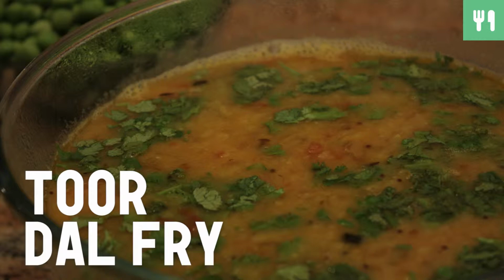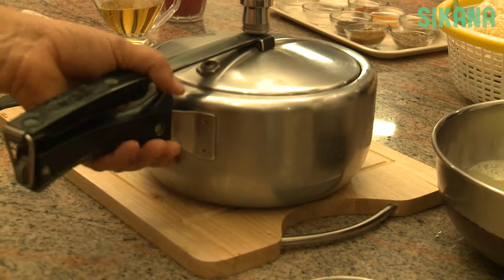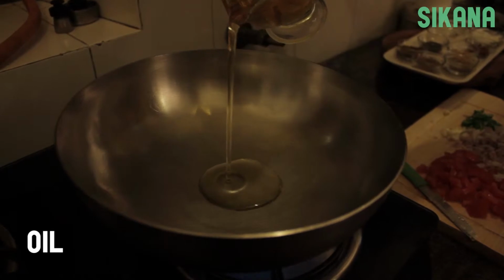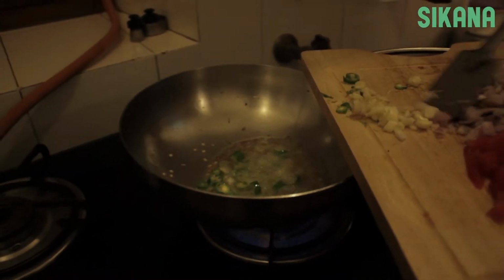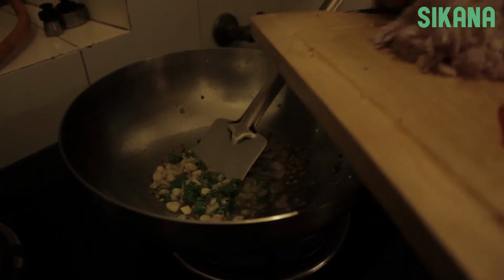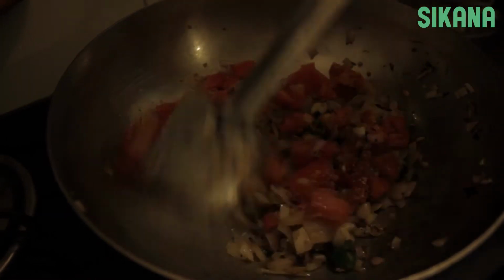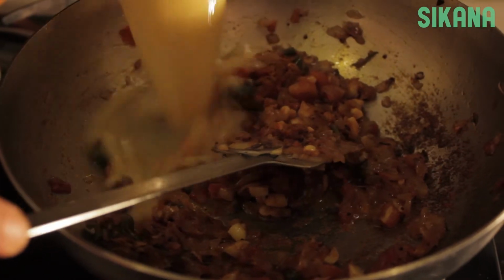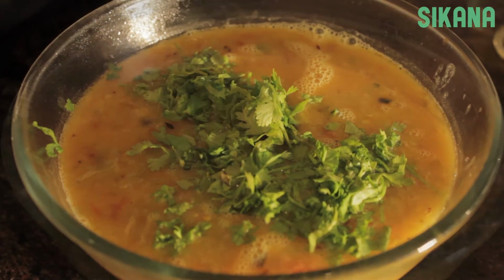Simple recipe from India: Toor daal fry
In this tutorial, you will learn how to make daal fry. Dal Fry is a spicy punjabi dish made from mixed dals like toor, chana, moong, masoor dal or just with chana and toor dal.

Ingredients:
• 1 cup yellow pigeon peas (toor dal)
• 1 tsp cumin seeds
• 1 tsp mustard seeds
• 1/2 asafoetida
• 1 tsp turmeric powder
• 1 tsp chili powder (optional)
• 2 finely-chopped green chillies
• salt
• 1 finely-chopped tomato
• 2 small finely-chopped onions
• 1/2 tsp finely-chopped garlic
• 1/2 tsp grated ginger
• 1/2 tsp lemon juice
• finely-chopped coriander leaves